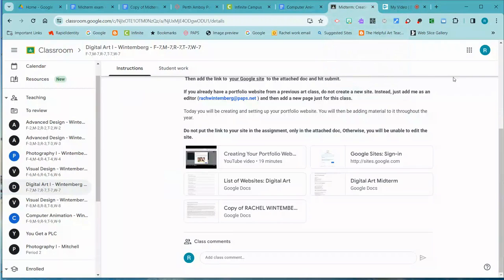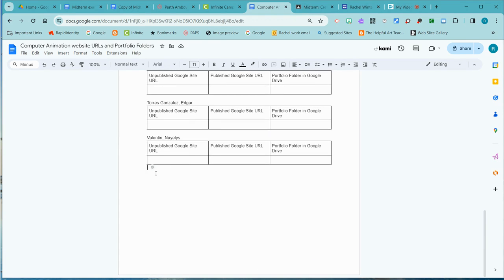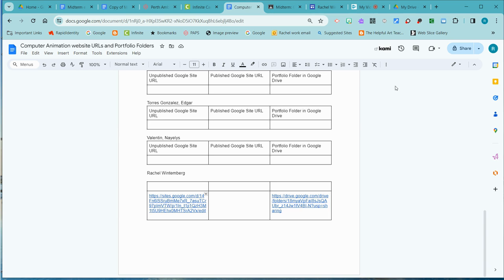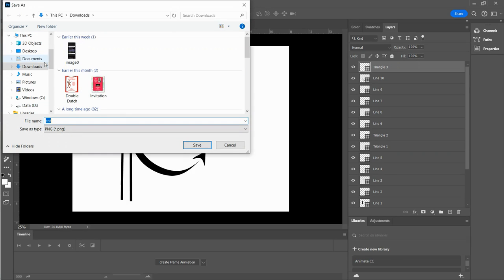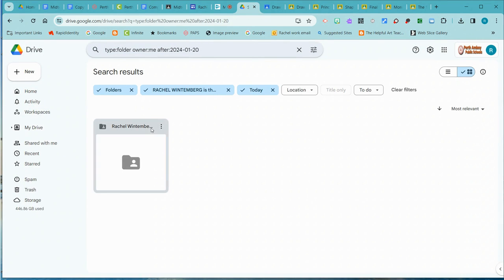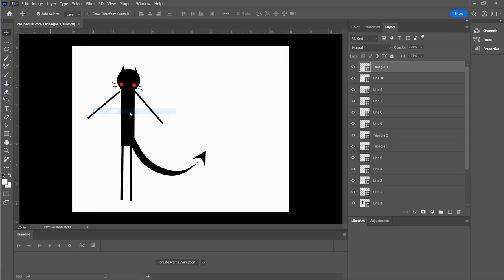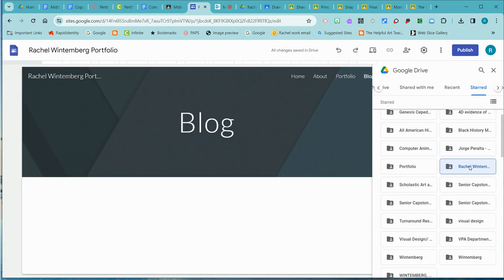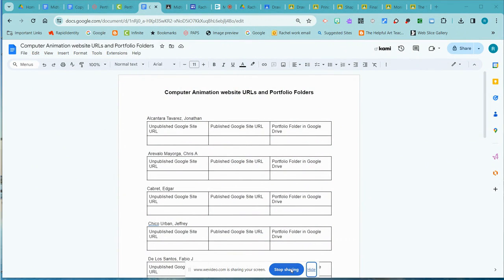Creating Your Google Site and Portfolio Folder